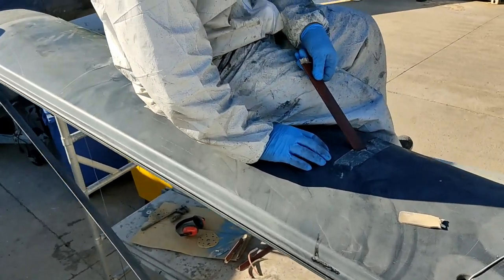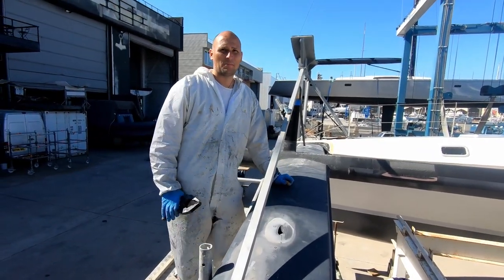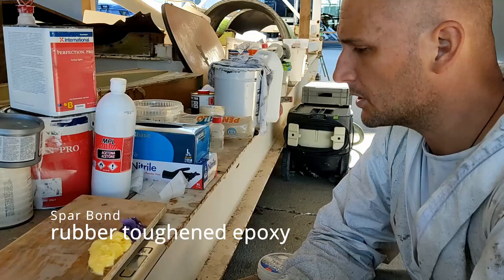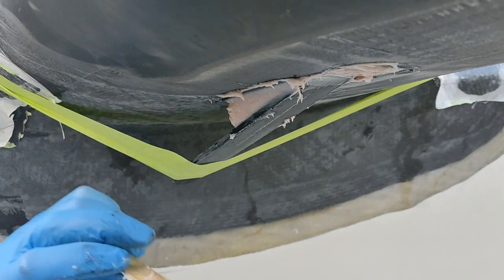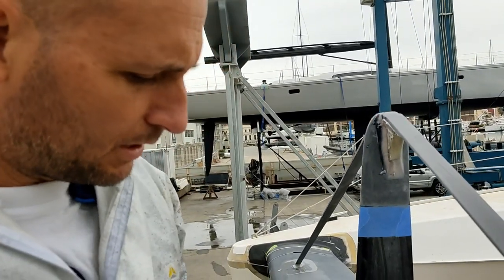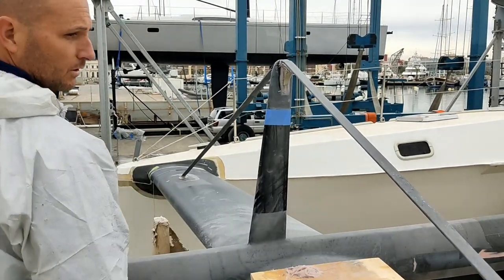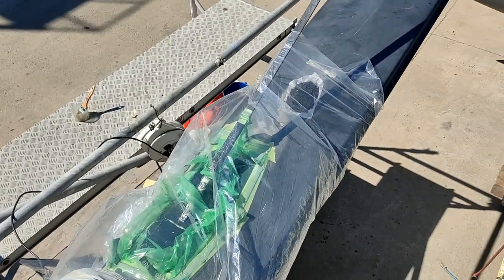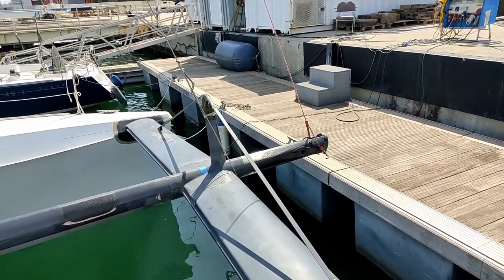Fitting Paikea's new carbon fibre martingale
This episode covers the mammoth job of installing our new carbon fibre martingale. The martingale is the strap of carbon which spans the front beam on a catamaran and helps distribute the load from the forestay. For each new project on Paikea, Shayne draws a 3D model on Solid Edge which helps with getting an idea of how the finished product will look and how it we will tackle the job. This is enormously helpful as there are no plans for this era of Catana catamarans.

Make sure you check out how we made the carbon fibre strap martingale